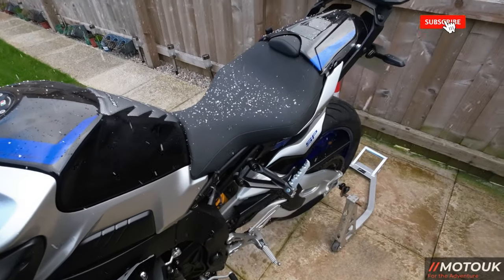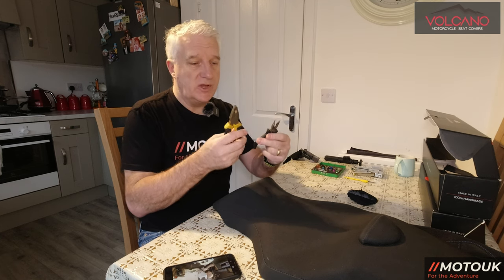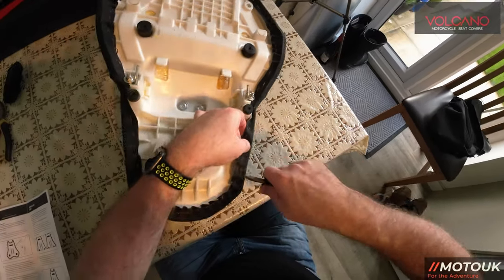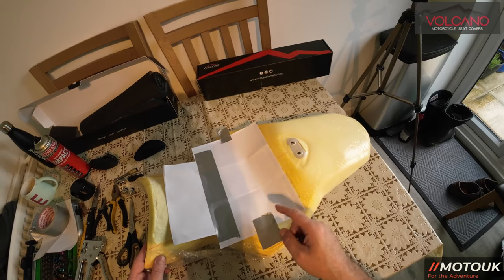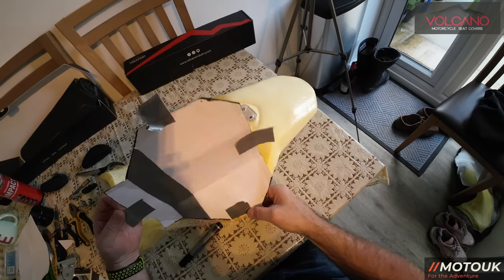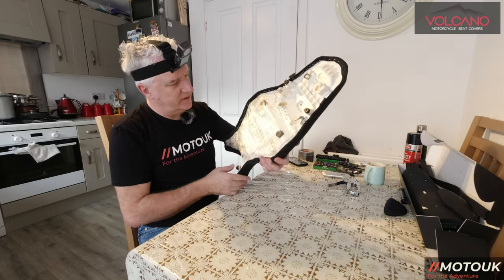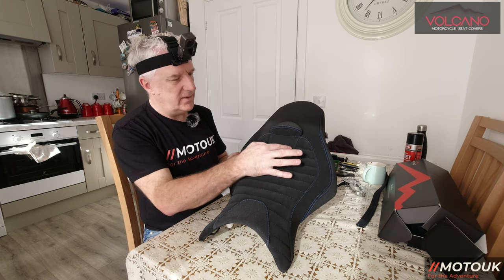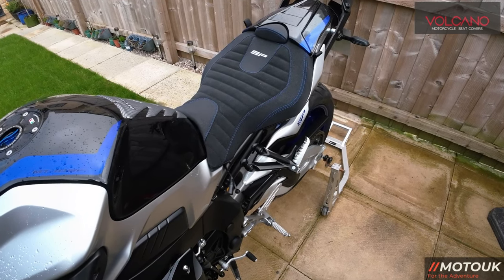Fitting new seat cover on a Yamaha MT10 Seat Cover & Gel insert fitting, Volcano Industry Italy 🇮🇹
A look at the Volcano Seat cover for motorcycles, Italian craftsmanship and hand made. Here i show how easy it is to fit and also insert a Gel pad for extra comfort.